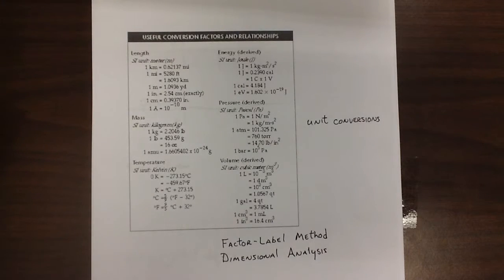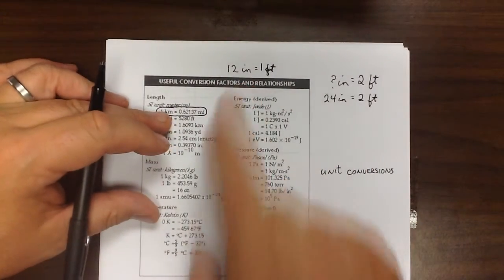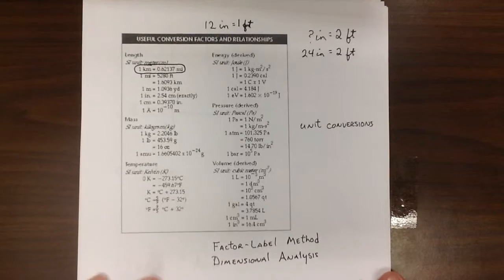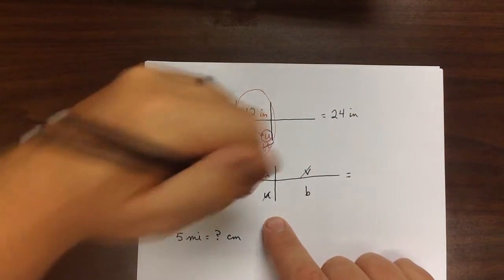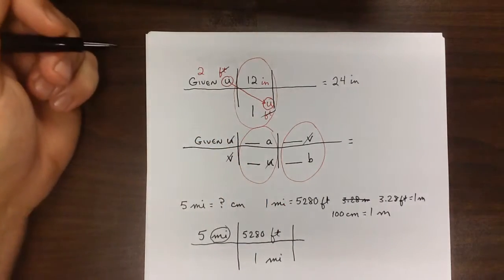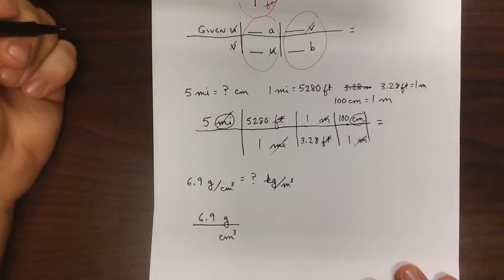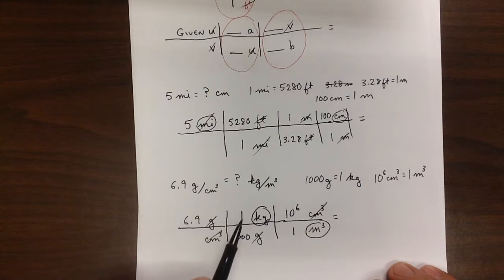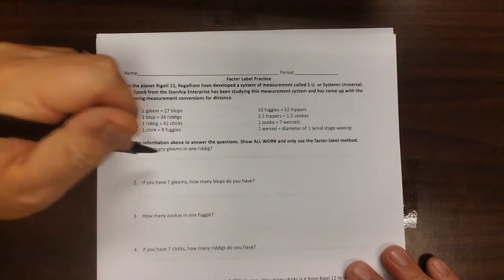Measurement 4 Dimensional Analysis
Short video created for students at Lawrence North H.S. on using dimensional analysis in converting among units in science.